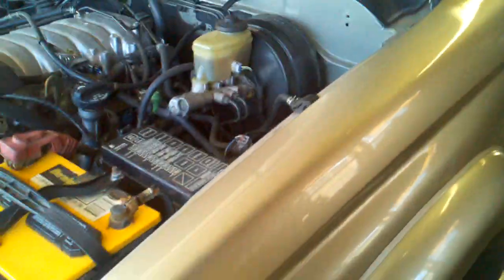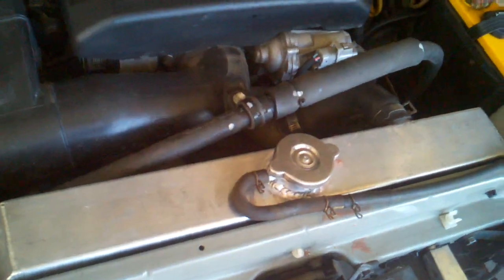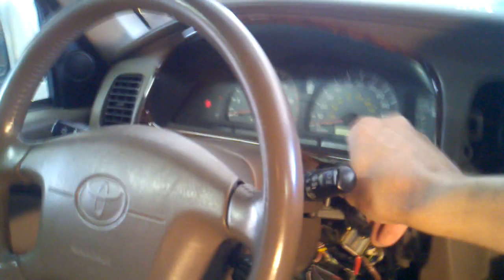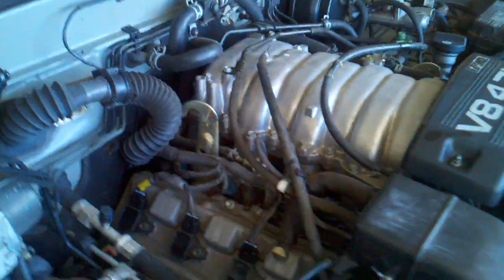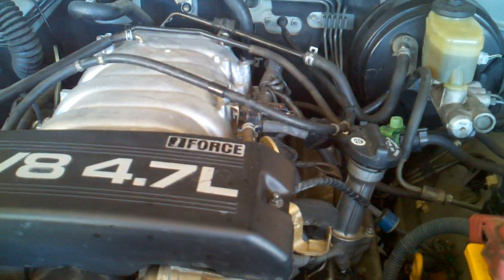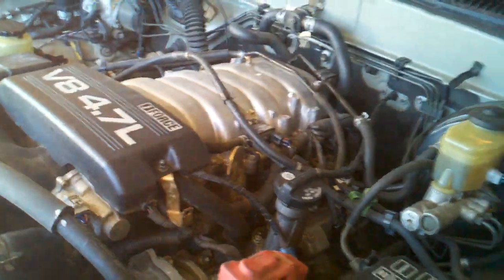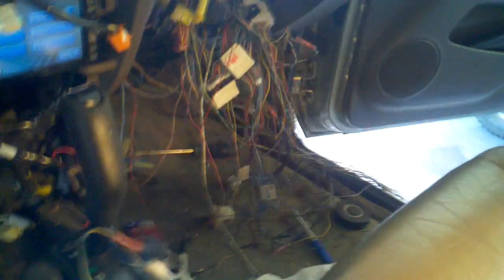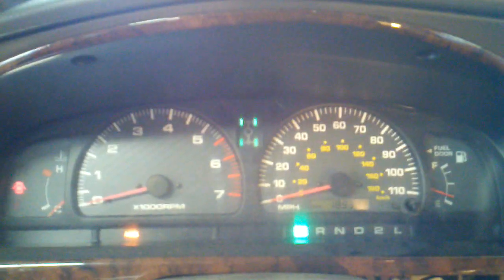2UZ-FE V8 powered 3rd generation 4runner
A little short VDO of my V8 swap into a 1999 Limited 4runner.